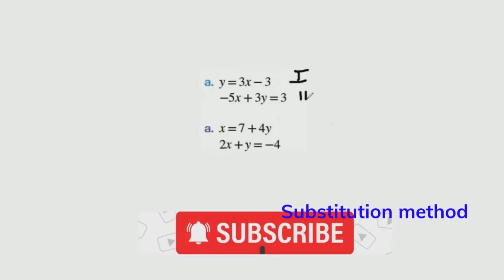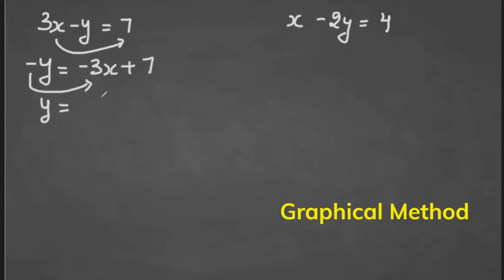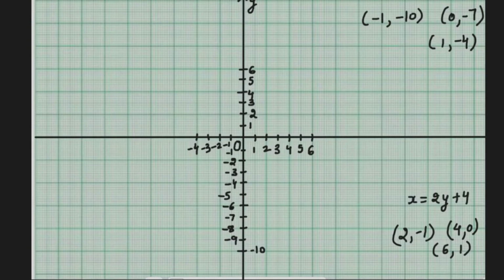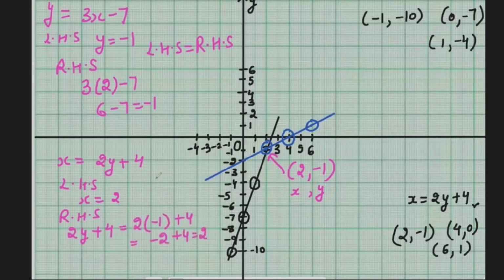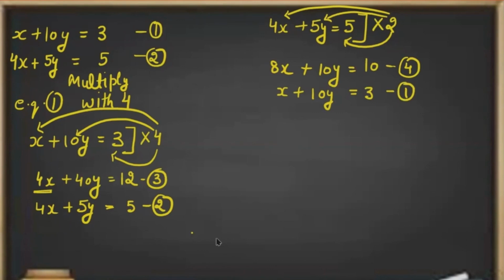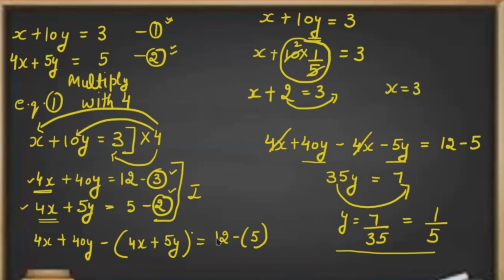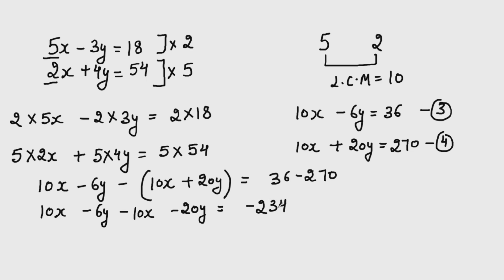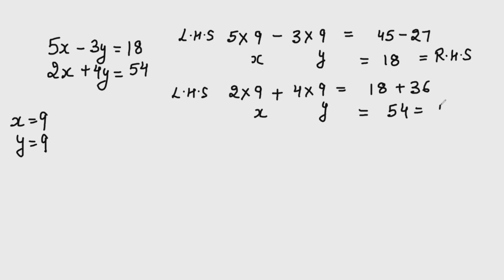Linear Equations: Solve with Substitution, Elimination & Graphing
Learn math with all the important details explained "Welcome to @Mathswiz1986  In this video, we'll explore methods for solving pairs of linear equations. Learn how to tackle simultaneous equations using techniques like substitution, elimination, and graphical solutions. Whether you're a student looking to sharpen your skills or revising for exams, this step-by-step guide will help you master the concepts.
Solving Simultaneous equation || Solving Linear equations || solve pair of linear equations
linear equations in two variables class 10 graphical representation,
linear equations in two variables class 10 one shot,
linear equations in two variables class 10 important questions,
linear equations in two variables class 10th,
linear equations in two variables algebra,
class 10 linear equations in two variables important questions,
exercise 3.2 pair of linear equations in two variables,
exercise 3.3 pair of linear equations in two variables,
exercise 4.1 linear equations in two variables
pair of linear equations in two variables class 10 ncert,
pair of linear equations in two variables class 10th,
pair of linear equations in two variables all formula,
pair of linear equations in two variables all examples,
a pair of linear equations in two variables class 10,
pair of linear equations in two variables by shobhit nirwan,
pair of linear equations in two variables by physics wallah,
system of linear equations in two variables by substitution,
byju's class 10 pair of linear equations in two variables,
class 10th pair of linear equations in two variables,
class 10 pair of linear equations in two variables introduction,
class 10 ncert pair of linear equations in two variables,
pair of linear equations in two variables exercise 3.1
linear equations
linear equation
linear pair

algebra
linear algebra

solve linearity

ncert
10 grade
cbse
ncert solutions
icse
10th grade

grade 10 maths solutions

Elimination Method
Simultaneous Equations
Solving Linear Equations
Algebraic Techniques
Step-by-Step Solutions
Linear Systems
Math Tutorial
Algebra Help
Educational Content
Solving Equations
Coordinate Geometry
Problem-Solving Techniques
linear equations in two variables class 9 with solutions
linear equations in two variables class 9 worksheet
class 9 maths linear equations in two variables
 solve the following pair of linear equations by the substitution method
exercise 3.2 1. solve the following pair of linear equations by the substitution method
how to solve pair of linear equations in two variables
how to solve pair of linear equations graphically
how to solve pair of linear equations in two variables graphically
how many methods exist to solve a pair of simultaneous linear equations
solve a pair of linear simultaneous equations by adding equations
solve a pair of linear simultaneous equations by adjusting both equations
solve a pair of linear simultaneous equations by substituting a known variable
solve a pair of linear simultaneous equations by subtracting equations
solve pair of linear equations
solve pair of linear equations unit
solve pair of linear equations worksheet
solve pair of linear equations worksheet pdf
solve pair of linear equations worksheets